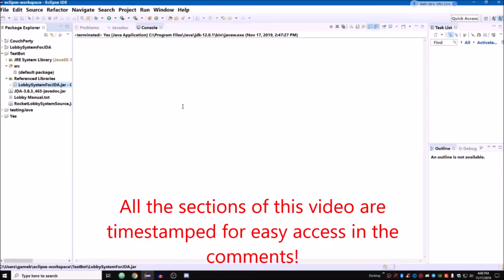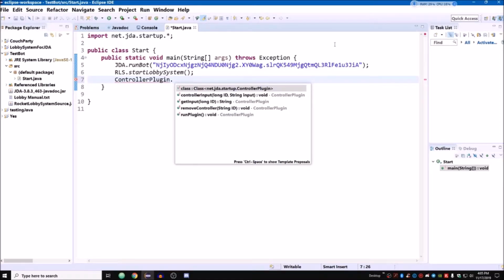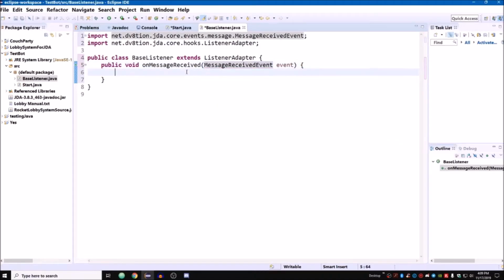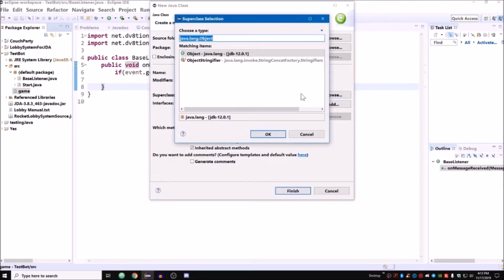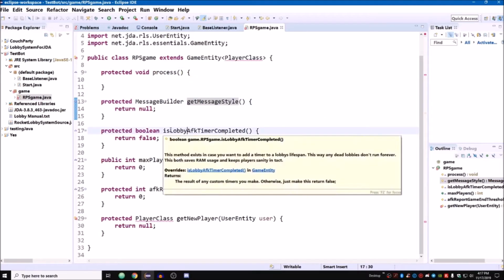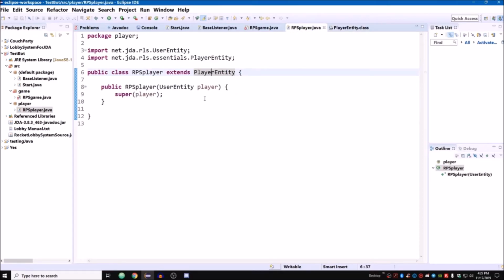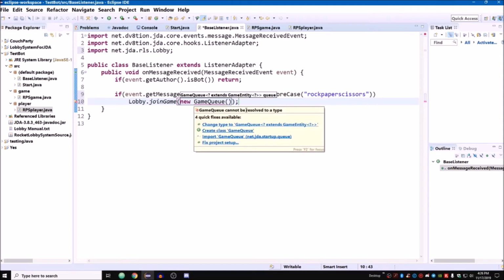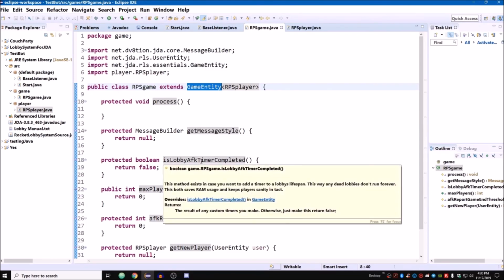Discord Bot With Multiplayer Games Tutorial #2 | Setting Up the Discord Bot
Special thanks to Mejilla for making the thumbnail for the video series.